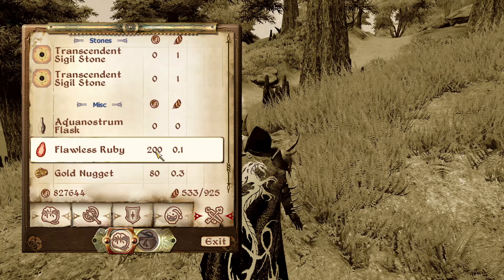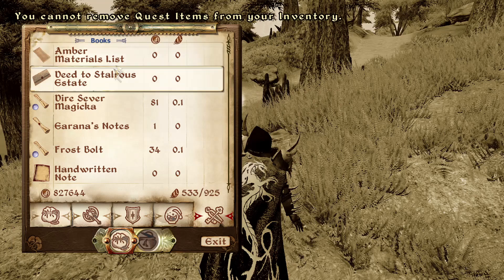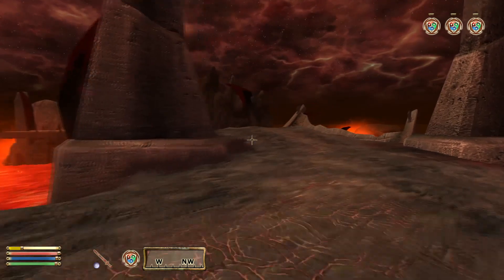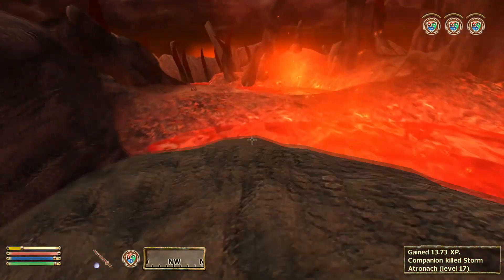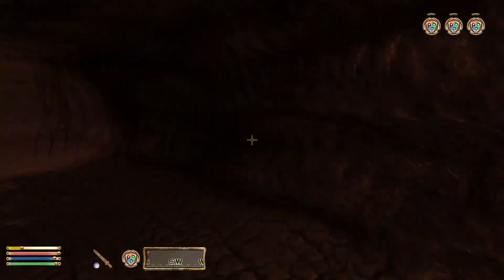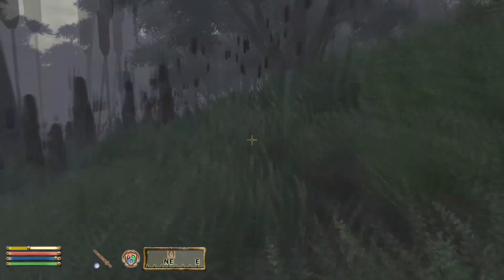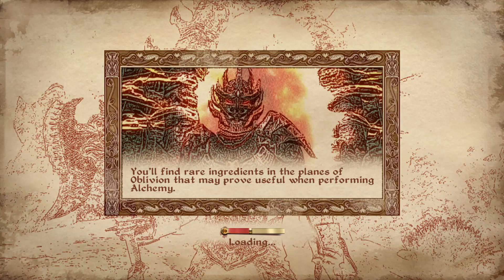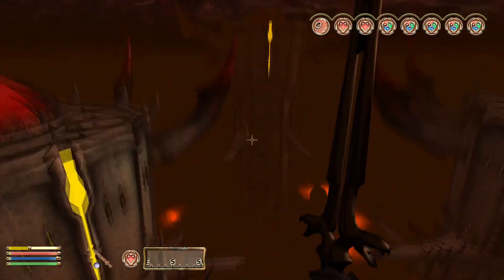Oblivion: Modded Playthrough [Part 410] Closing Progress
we are doing it